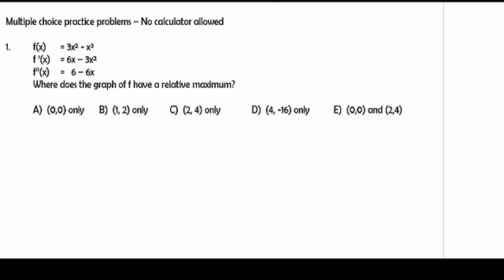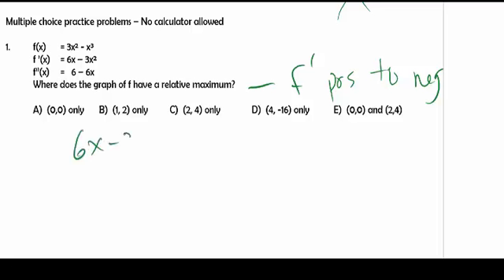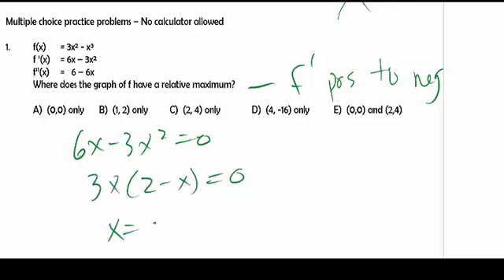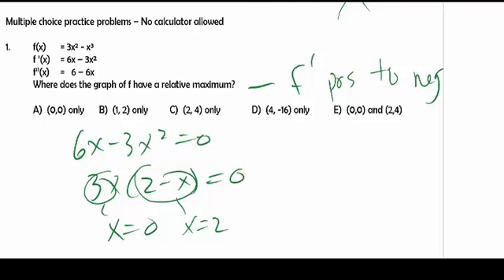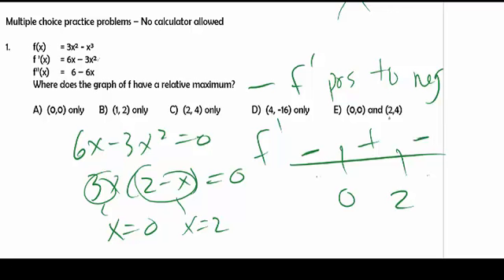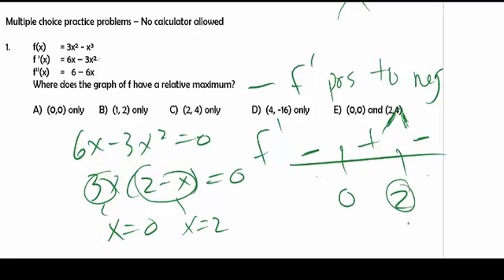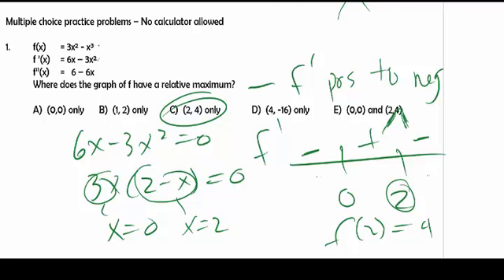Calc rev 1 problem 1